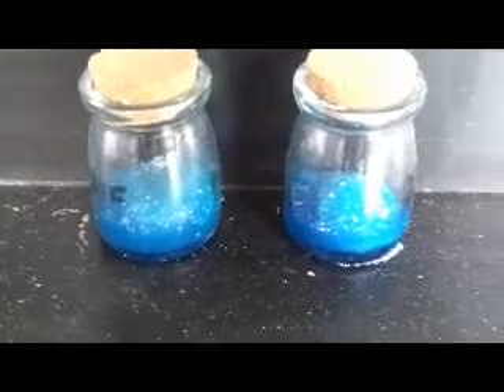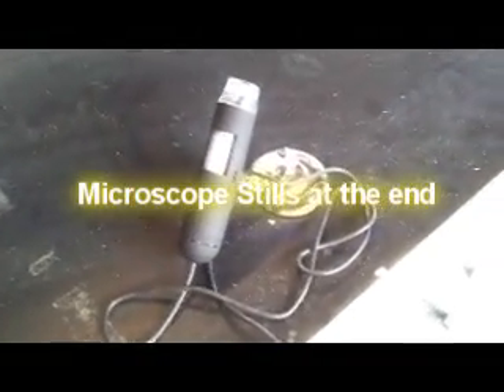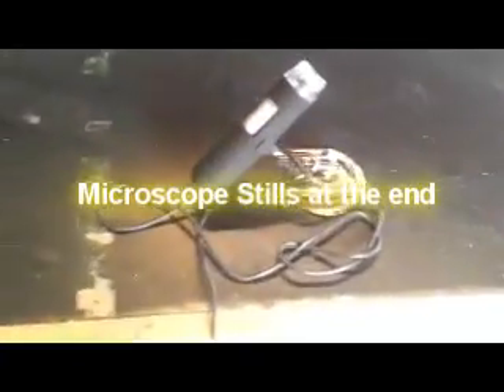Geokinesis Experiments With Intention Inspired by Maseru Emoto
This experiment was inspired by the work of Maseru Emoto and Marcel Vogel into crystals and the ability of intention to affect their formation. I wrote love on 2 of the jars projecting that intention as I did. I wrote Anger on 2 of the other jars. Leaving 2 jars blank for a control sample. After 2 weeks of meditation and intention projection on each of the jars except the control I carried out the crystal mixing and waited another 2 weeks. The results were similar to my last Crystal experiment. Meaning results were duplicated. Anger or hate seems to suppress the crystal growth whereas love seems to encourage beautiful healthy crystal formation growths.